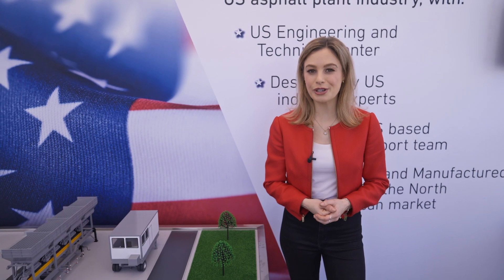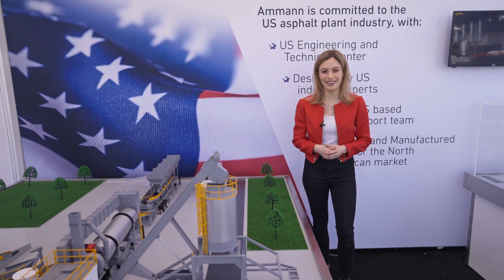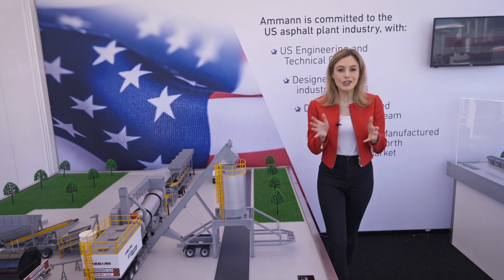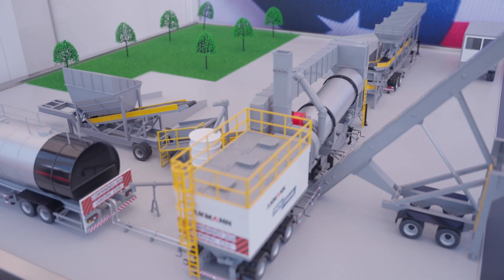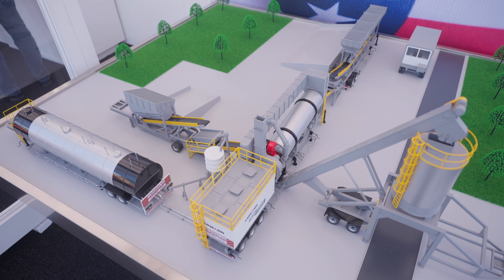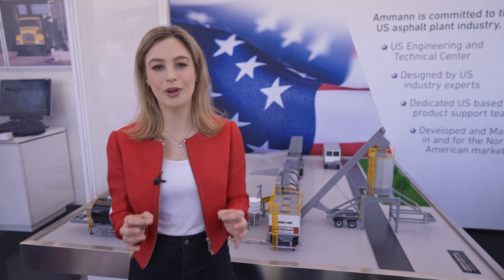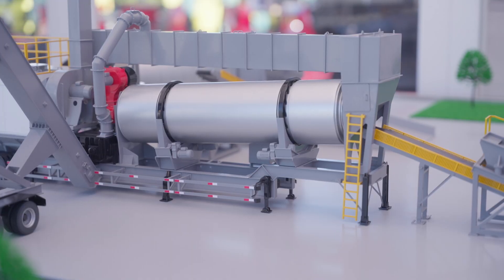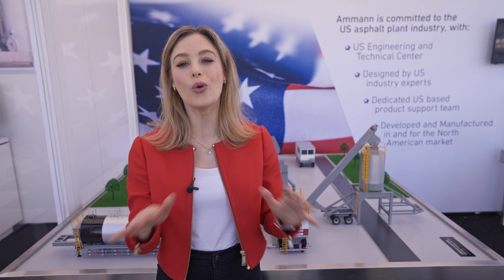Keep moving with Ammann’s mobile ACM Prime asphalt plant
The Ammann ACM Prime continuous asphalt mixing plant is the ultimate in mobility. Ideal for smaller contracts, it moves whenever and wherever you need to go. Everything is on wheels. Designed specifically for the North American market, the ACM Prime plant has a production capacity of 270-360tonnes/hour. The whole unit fits on two, two-axle trailers and remains on them upon arrival and during operation. To relocate the plant, the trailers are simply attached to a truck tractor unit and moved. Accessories such as tanks, RAP feeders, self-erecting storage silos and the control house are also on wheels, unlike previous models, where many of these elements were static.